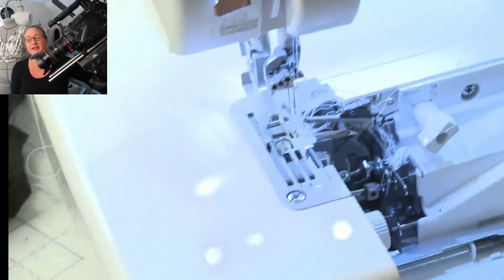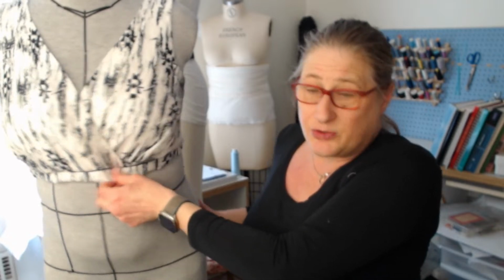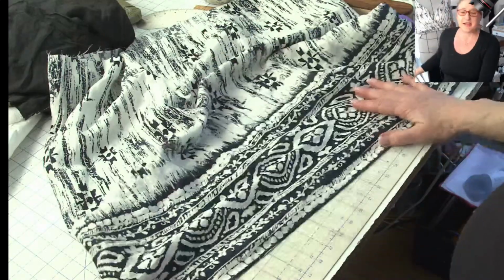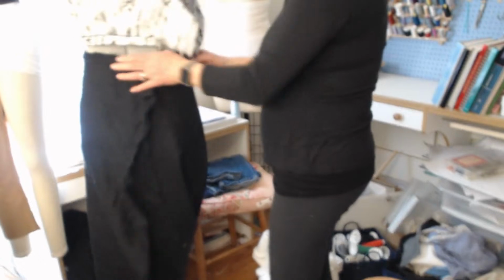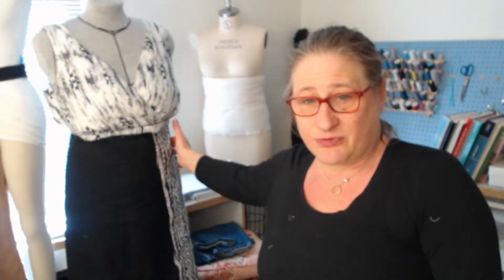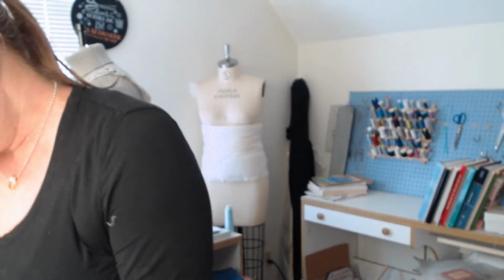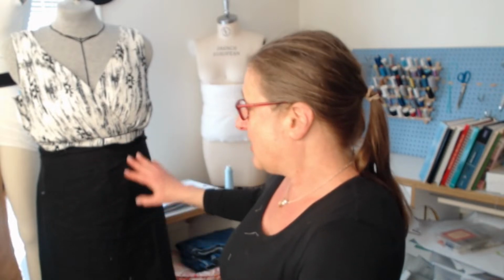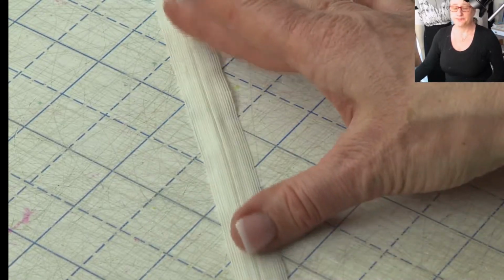Fab Fit Friday - Wrapped Front Bodice - All the Fitting and Details + The Skirt!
Today on Fab Fit Friday I'm finishing up my wrapped front bodice dress (for Easter).    I'll share the progress I've made, including fine-tune fitting and the details from the original dress I carefully took apart so I could use  them for this dress.  The one thing I'm not sure about is the fabric  I have left over for the skirt... it may be a little short.  So, join me to see what I may do about that!!

3-Day Pants Fitting Workshop, August 1-3, 2025, Mt. Juliet TN (Nashville area)